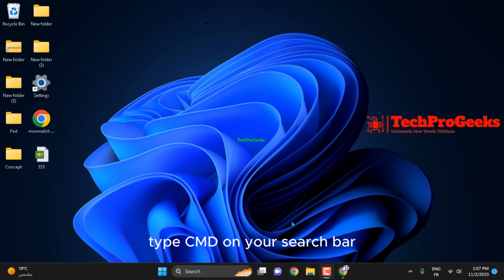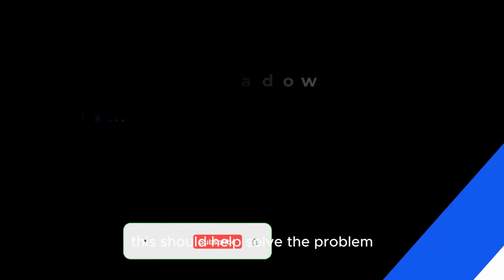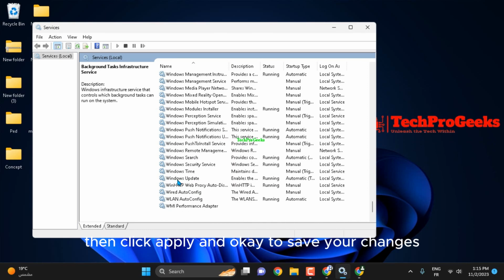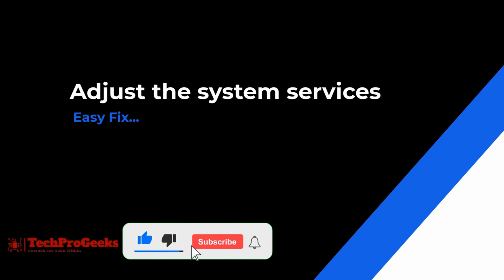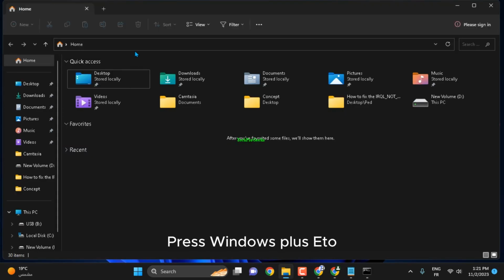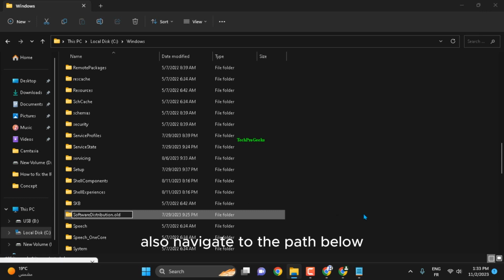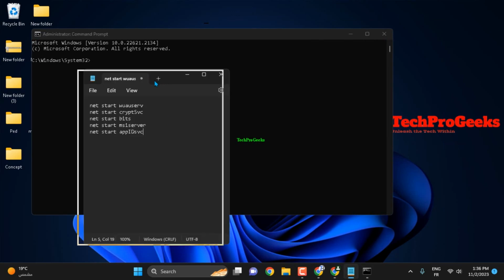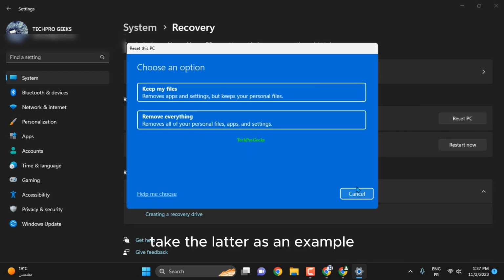4 Fix bypass Windows 11’s Driver PNP stop Watchdog code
Under Windows 11, are you experiencing the 'Driver PNP Stop Watchdog' error? The root causes of this problem are explored in detail in this video. This educational video will help you understand why it happens and how to deal with it effectively.

In Windows 11, conflicts between newly installed hardware or drivers and the operating system are usually the cause of the 'Driver PNP Stop Watchdog' error. The system may stop working as a result of this collision. It is necessary to comprehend these underlying causes in order to successfully navigate and resolve the problem.

00:00 Intro
00:10 Repair the PC Registry by running SFC
00:45 Inspect the Volume Shadow Copy Service (VSS)
01:46 Adjust the system services
03:32 Restore your device to factory settings
04:00 Outro